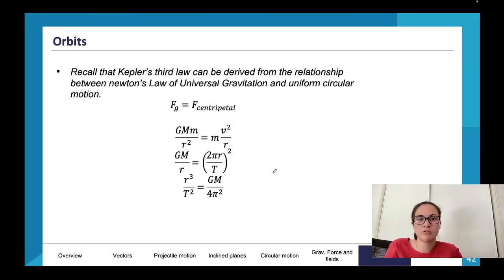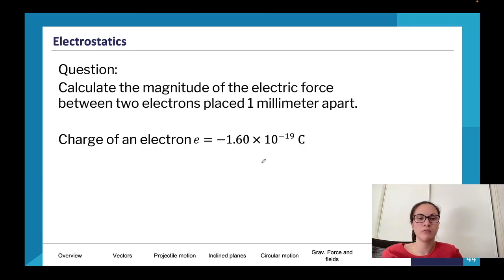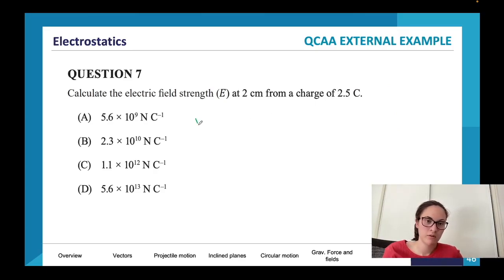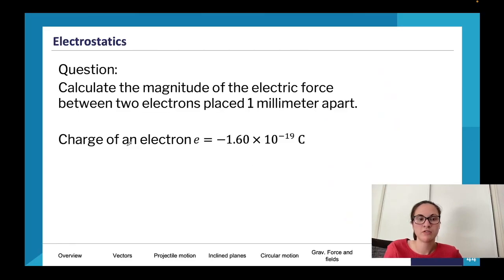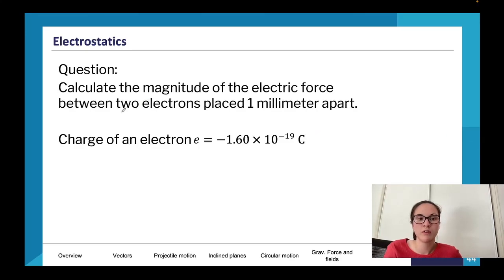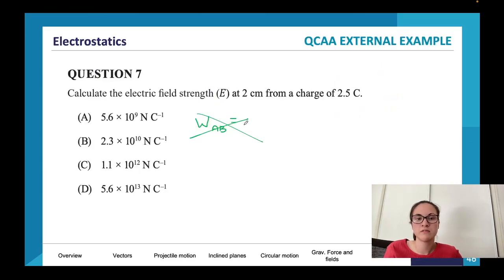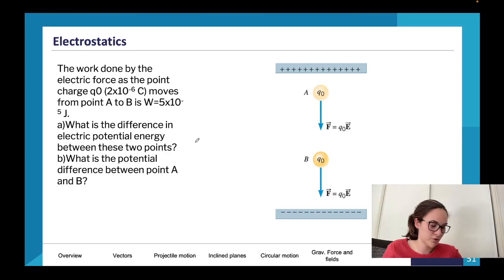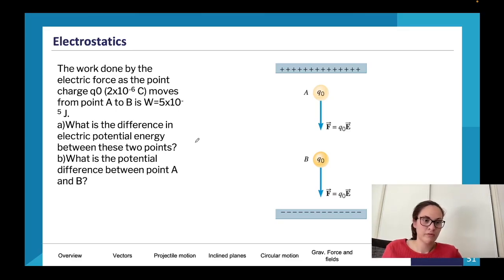QCE Physics 3&4 - Electrostatics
An expert summary on Electrostatics. Covers everything you need to know to answer simple and complex questions on this topic.